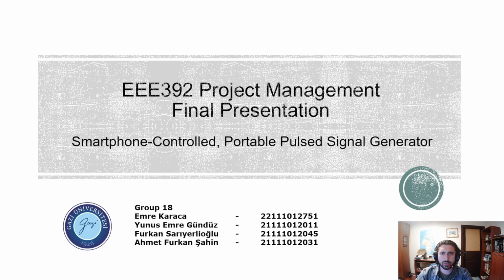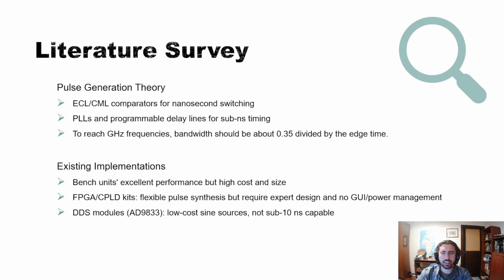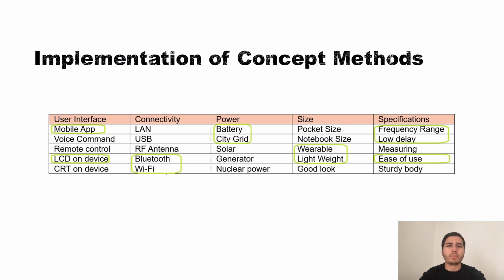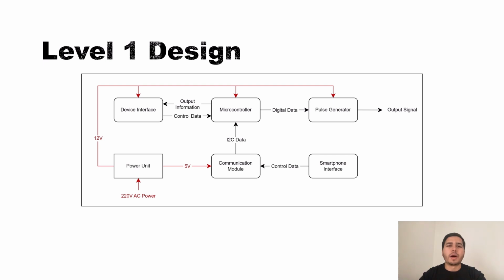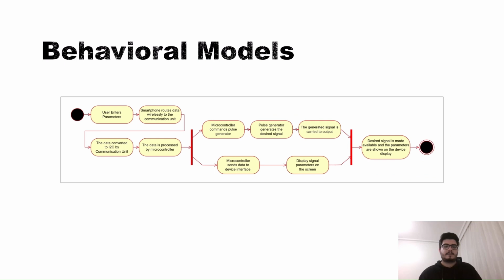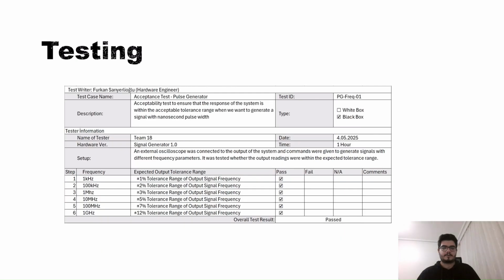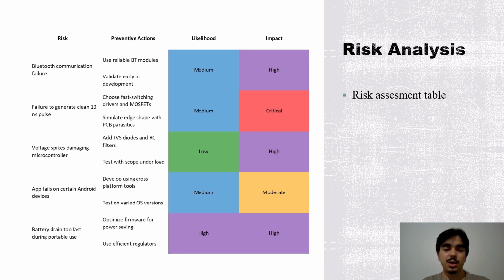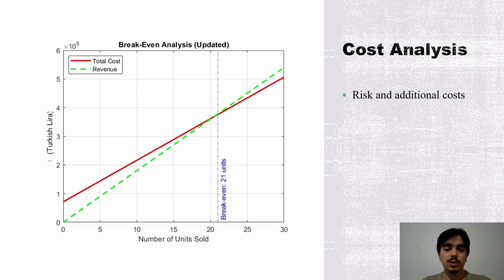EEE 392 Final Video - Team 18 (2025)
Smartphone Controlled, Portable Pulsed Signal Generator
Emre Karaca               -    Leader
Yunus Emre Gündüz  -    System Engineer
Ahmet Furkan Şahin  -    Software Engineer
Furkan Sarıyerlioğlu   -    Hardware Engineer